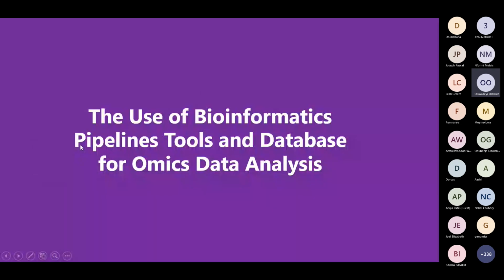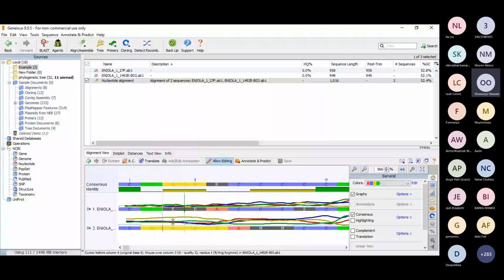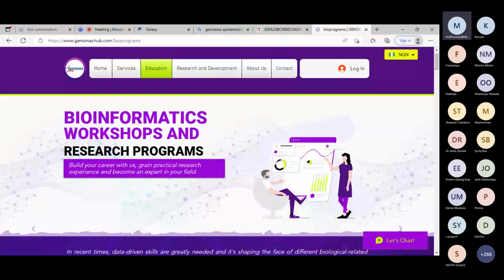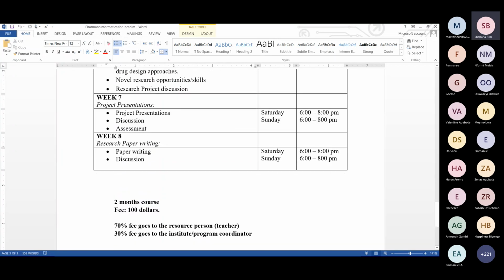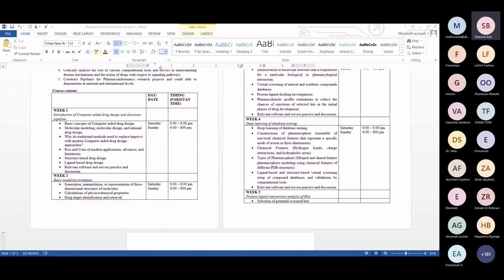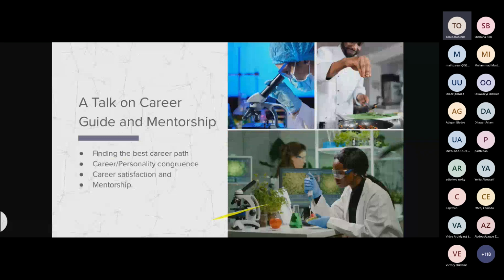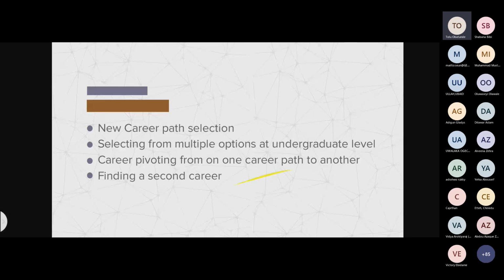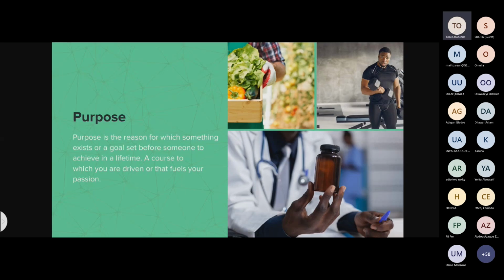Genomics Data Analysis and Career Opportunities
International Webinar Series on GENOMICS, BIOINFORMATICS AND CAREER OPPORTUNITIES IN LIFE SCIENCES.|